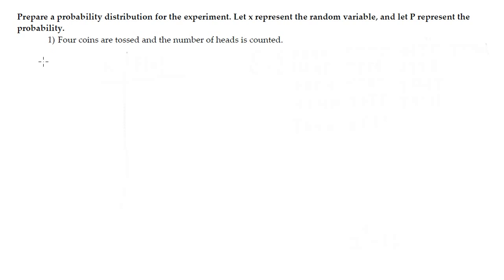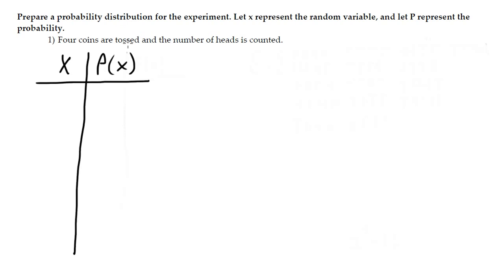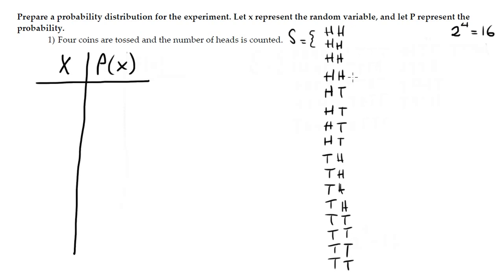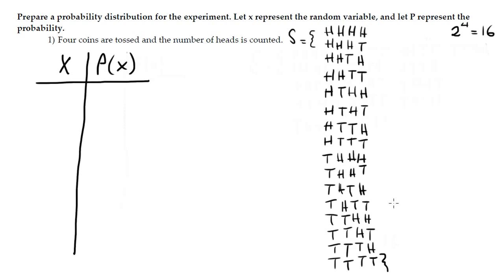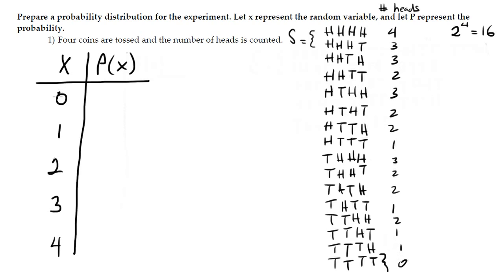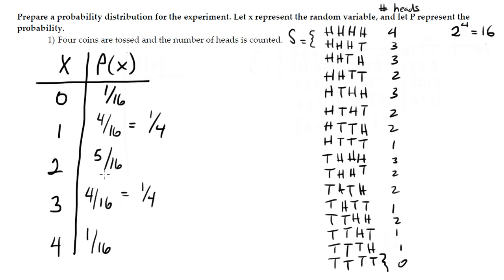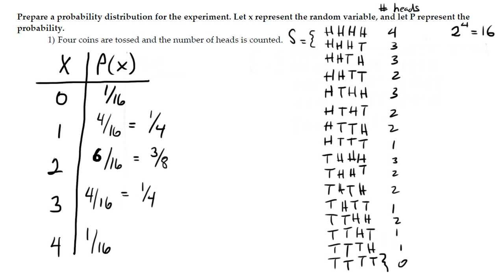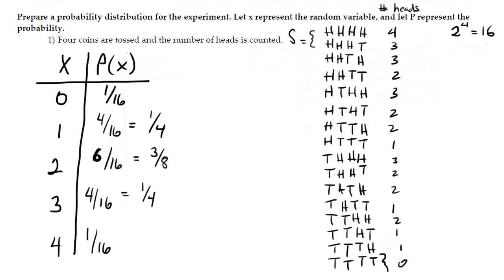1 - Exam 3 Review